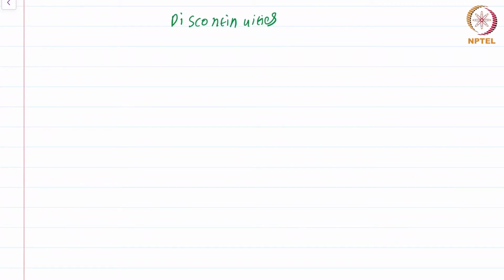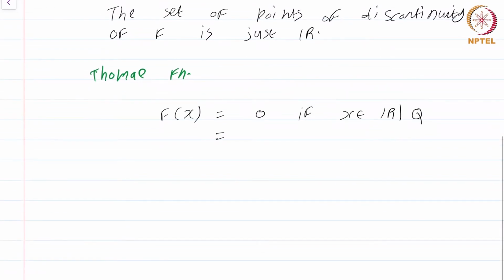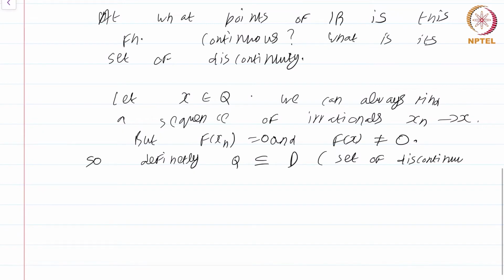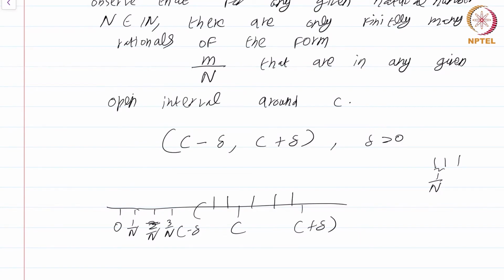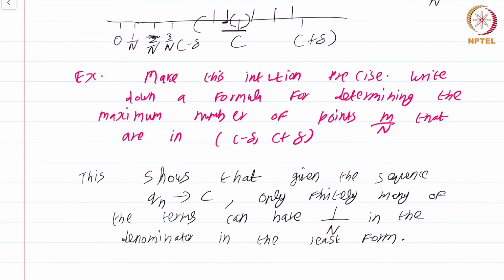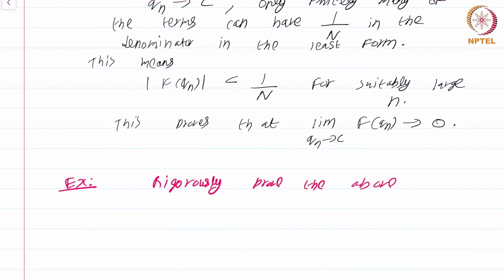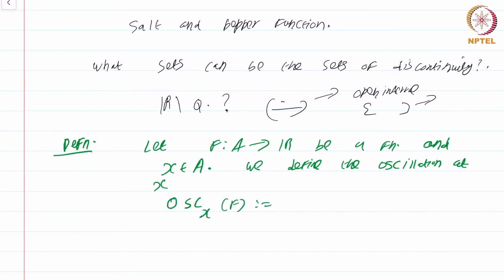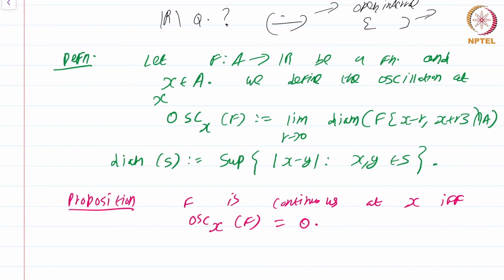Discontinuities swayamprabha ch38sp